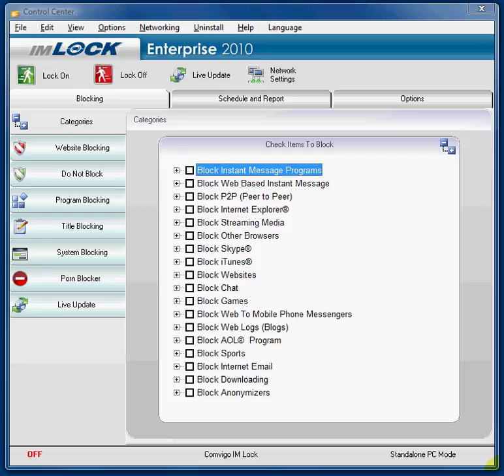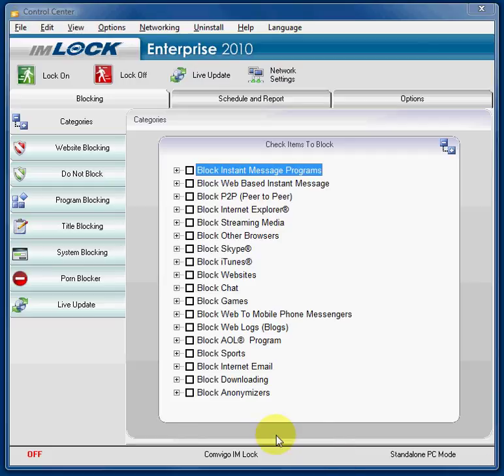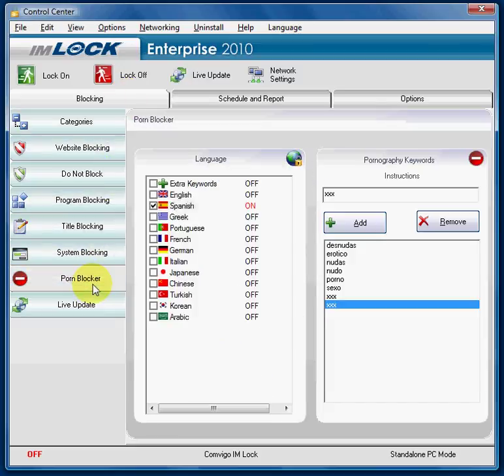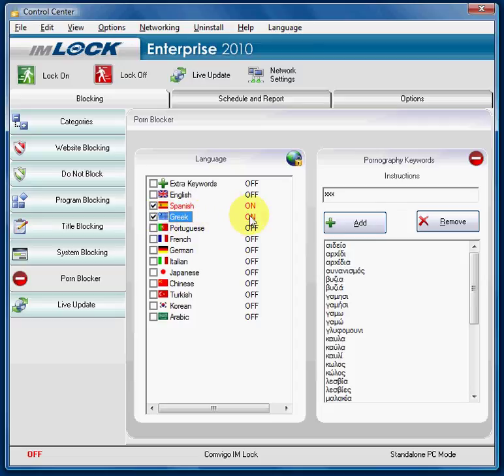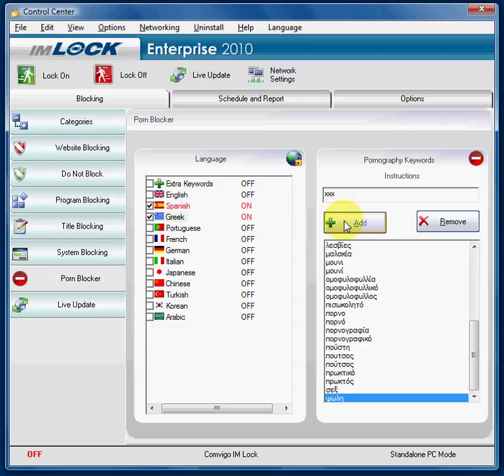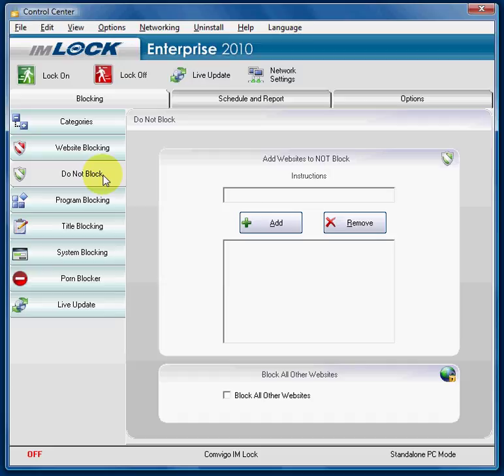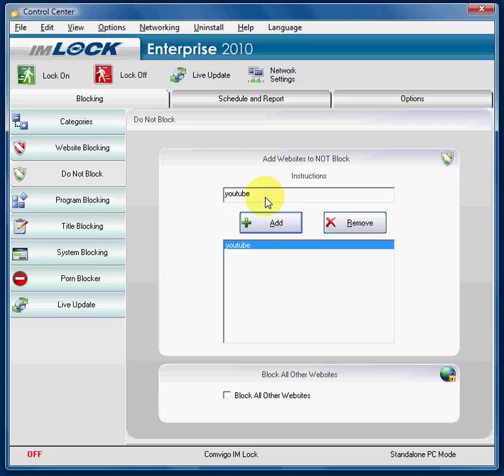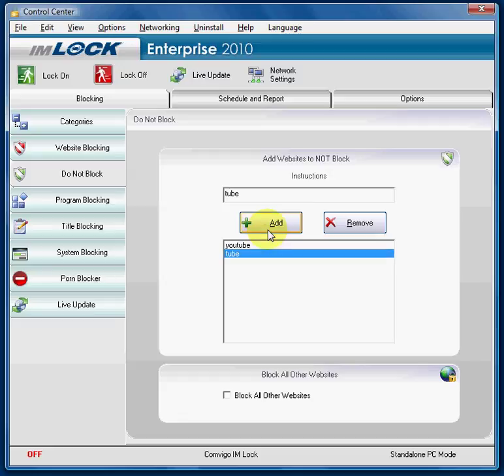How To Block Porn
How to block porn with Comvigo IM Lock Software.